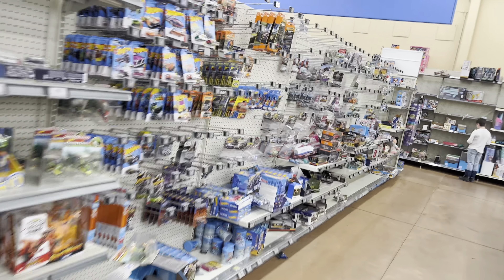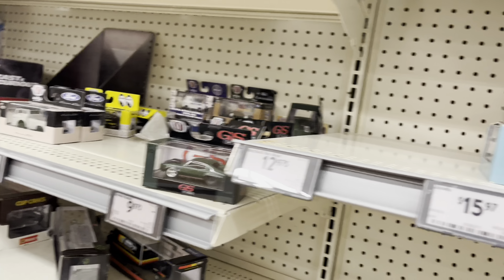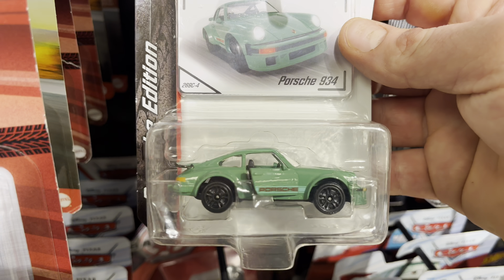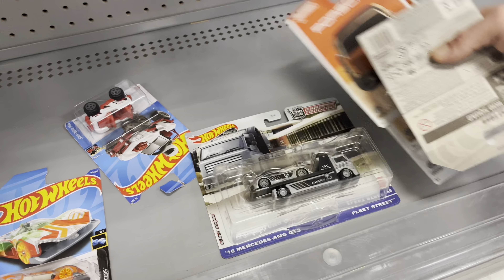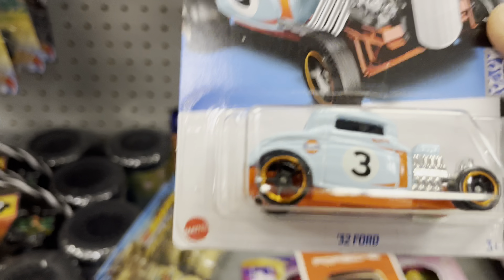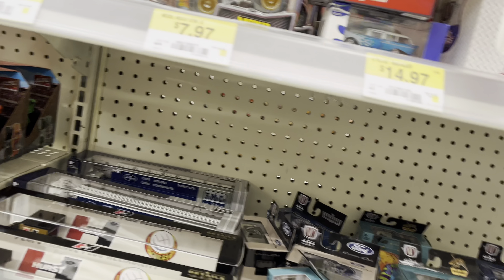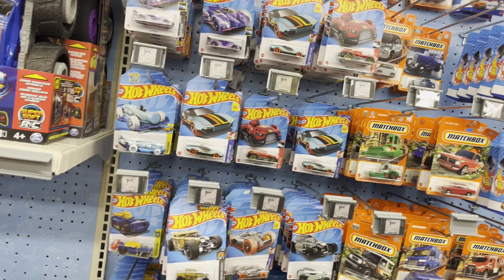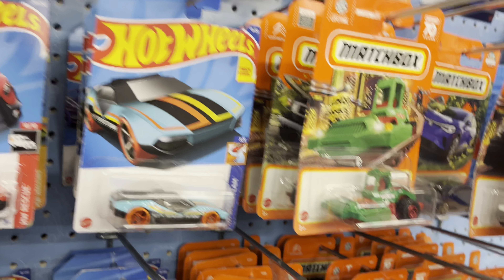NEW MATCHBOX PORSCHE SET!!! NEW TEAM TRANSPORT PREMIUM SETS!!! 32 FORD WHEEL VARIANT!!!